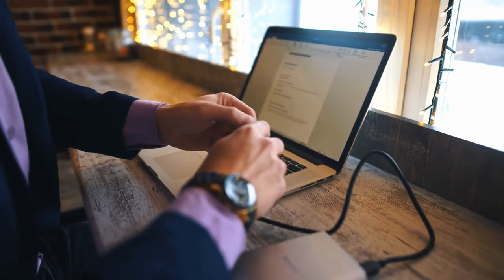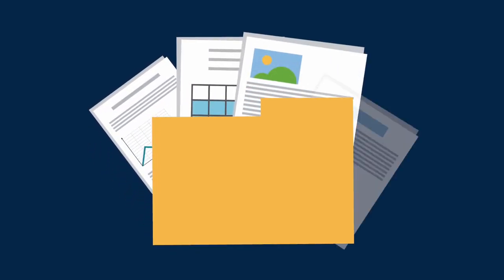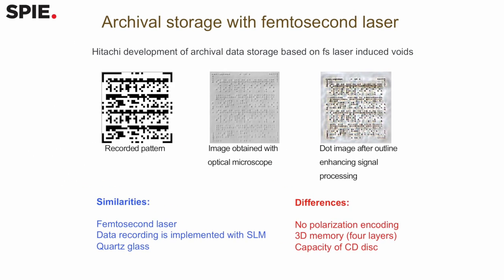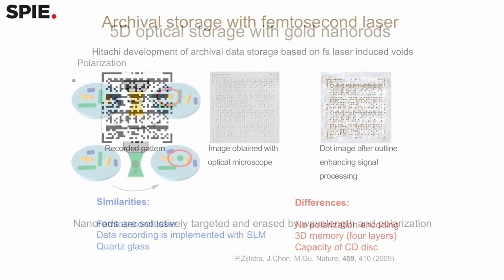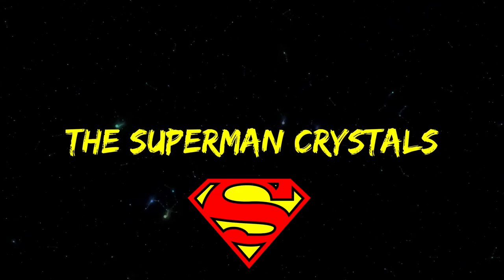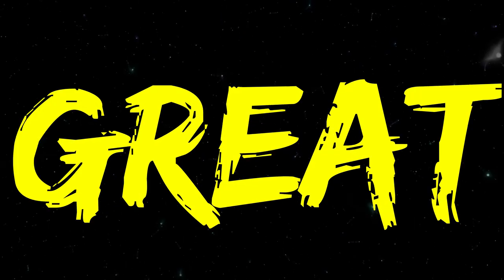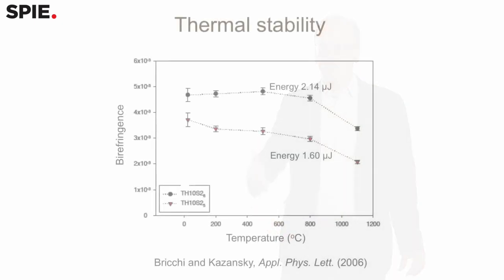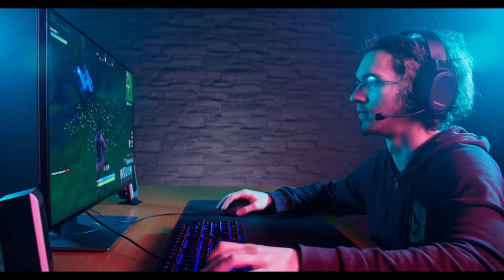Superman Memory Crystal: Storing Data For 13.8 Billion Years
Superman memory crystal technology is a new technology scientists have discovered to store data on a 5d Quartz Optical disc. Not only does this form of digital memory last for an estimated 13.8 Billion years, but each disc can store up to 360 terabytes! If that isn't enough to store your mp3 collection, then you must have more music than has ever been created?! Find out how it works on this episode of Super Freaky Science!

What Graphene Is Going To Change

Voice Talent:
Neil Glasgow